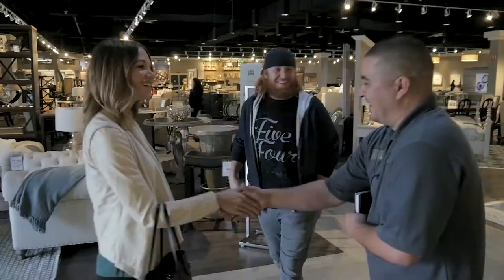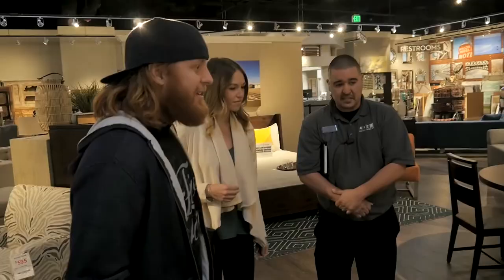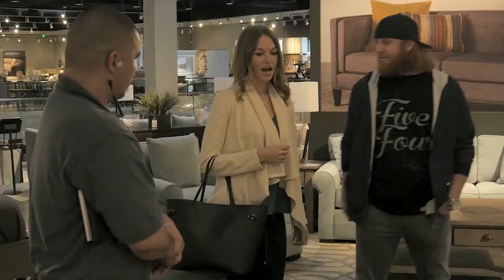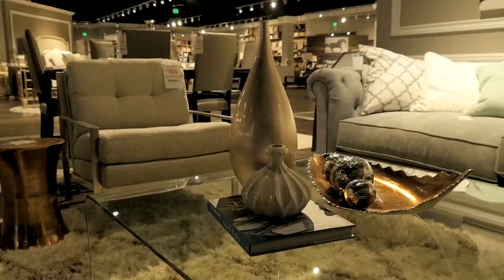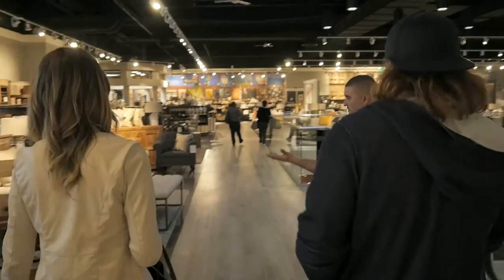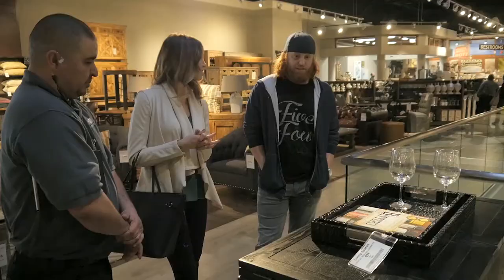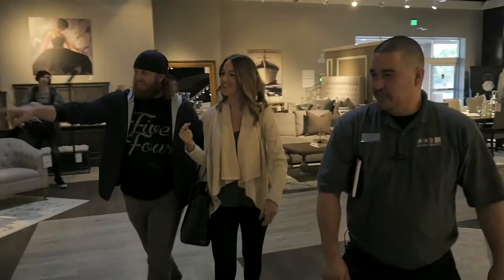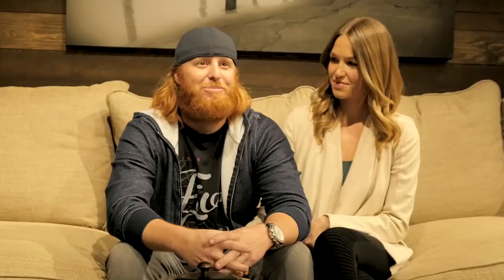Shopping with 3rd Baseman Justin Turner | Living Spaces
Shop the store with our favorite 3rd baseman, Justin Turner! He and gf Kourtney made a recent visit to Living Spaces Mid City to check out coffee tables, home bars, and more. Watch the clip to see their newly decorated space!